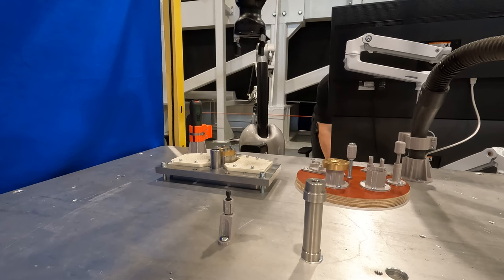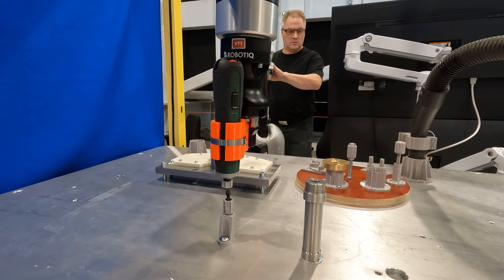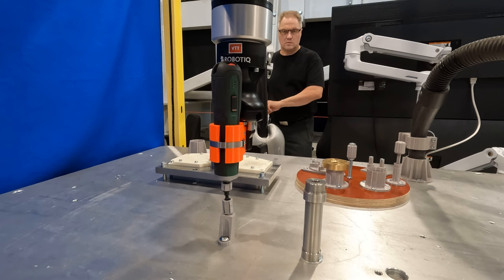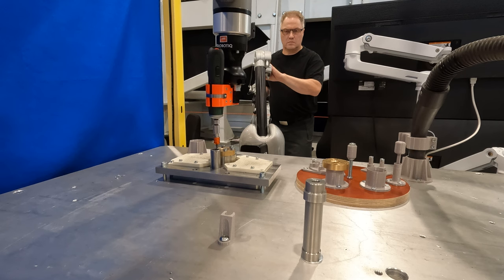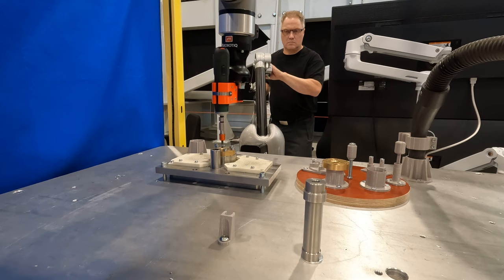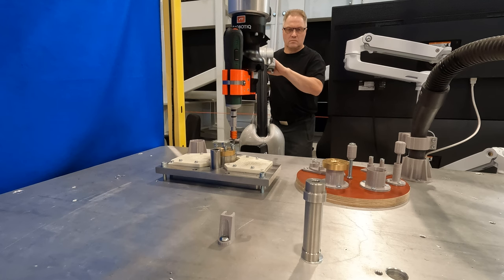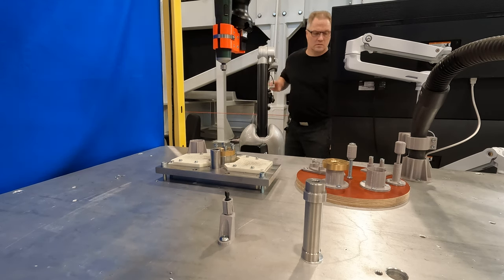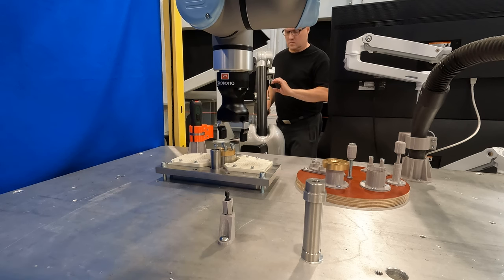6/8 Remote Handling with Universal Robots UR10e, Screwdriver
The project is related to the REACT-EU funding instrument, as part of the actions taken by the European Union in response to the COVID-19 pandemic.

Video made by Handle It Remotely.
This is the 6/8 video in a series of videos demonstrating the remote maintenance operation of an electrical connector. These videos show from start to finish the replacement of a trapetzoidal flange nut, attached with M6 bolts. This video demonstrates usage of automatic tool change in between haptic operations. The screwdriver is picked from the rack and used t open the fixing bolts of the centre nut. The bolts are the moved into a bolt rack.

Remote handling is done utilizing Universal Robots UR10e robot together with a high force version of TAO haptic arm by Haption. These two devices are integrated by an in-house remote handling control software executing in a Windows PC. The haptic control system connects with VirtuoseAPI driver to access the functionalities embedded in Haption's haptic devices.

Both automatic and remote operations can be done by swithing the state of the system using the haptic control system. The robot contains a multi threaded script program for communication and control. Robots RTDE communication is used to receive commands and send data.

The video is produced during  the PRODI development and investment project, funded by the Pirkanmaa Regional Development Fund (ERDF), will define, develop and pilot a networked RDI and pilot environment for process automation in Pirkanmaa, bringing together a new cluster of excellence at the premises of TAMK, TAU and VTT.